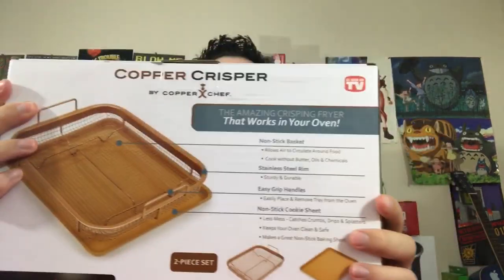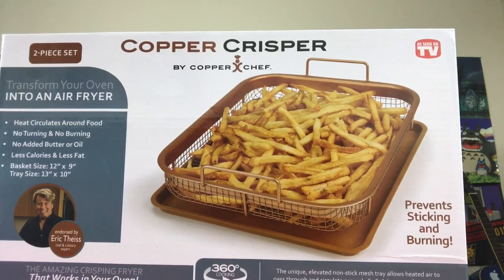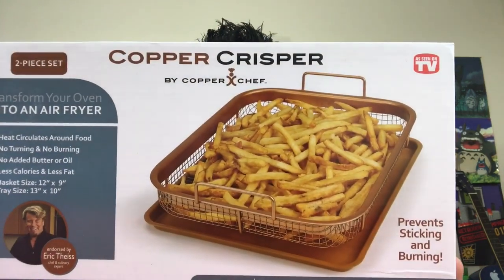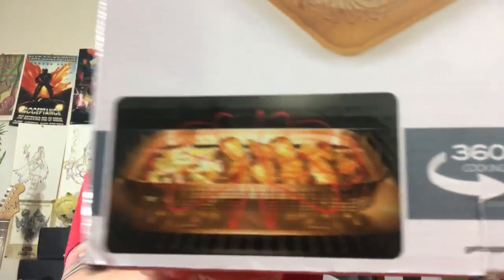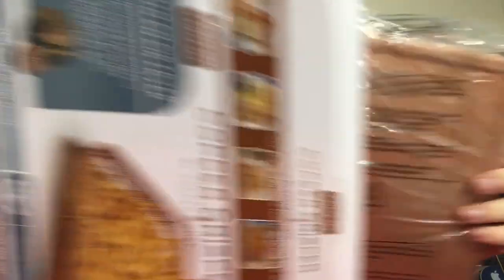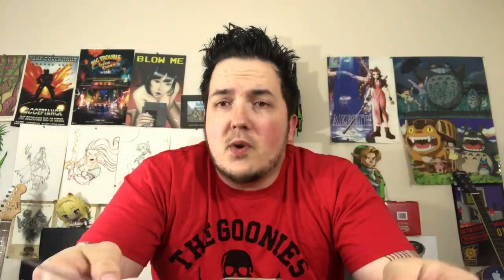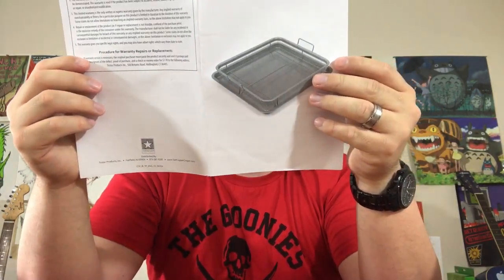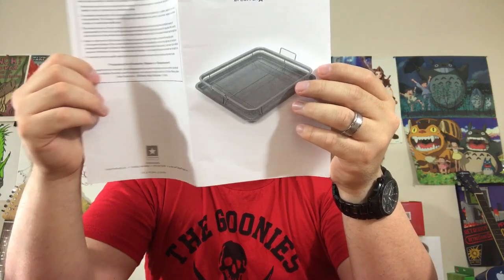Copper Crisper. Is It Worth It? Let's Find Out!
Full review of the Copper Crisper by Copper Chef!  Is It Worth It?  Let's find out!  Review from start to finish to see if it's any better than a normal pan in the oven!